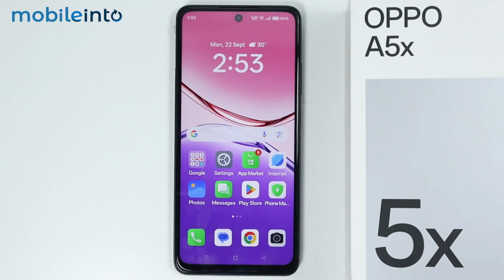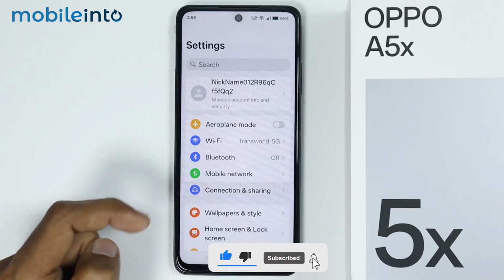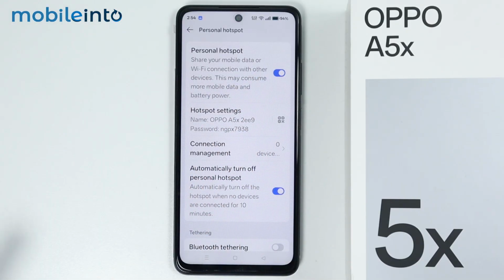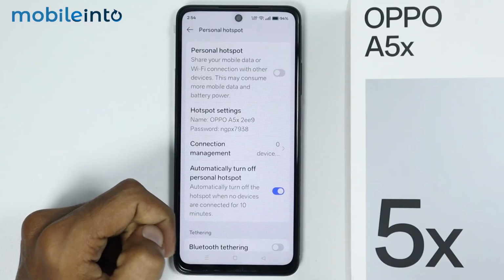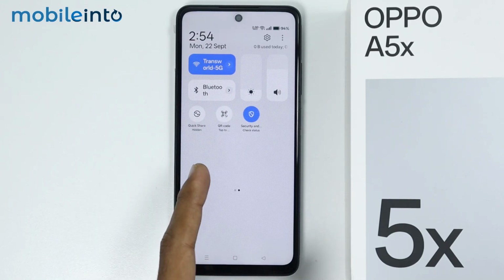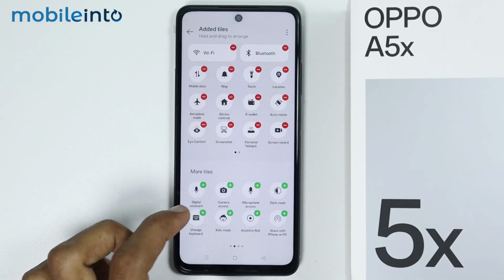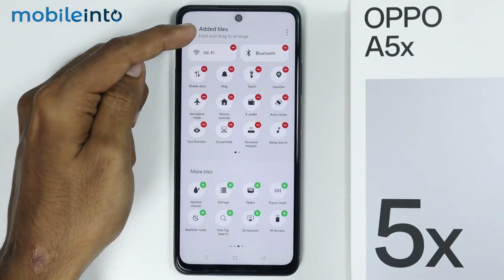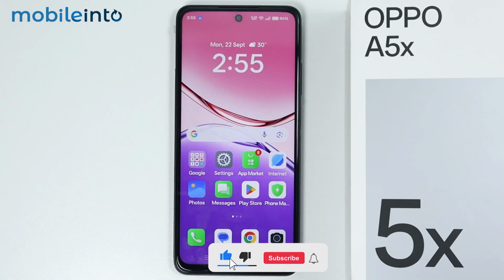How to Enable Portable Hotspot in Oppo A5x - Hotspot Settings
In this video, we will learn how you can turn on the portable hotspot in the Oppo A5x. If you want to set up a hotspot or find hotspot settings in Oppo A5x, follow these steps.